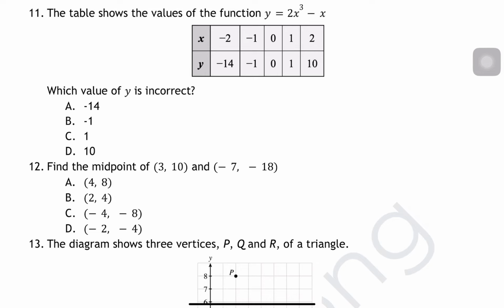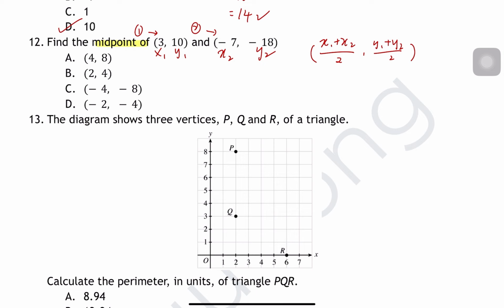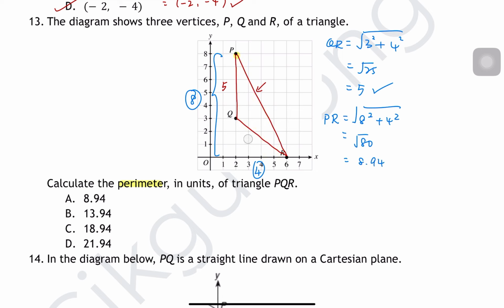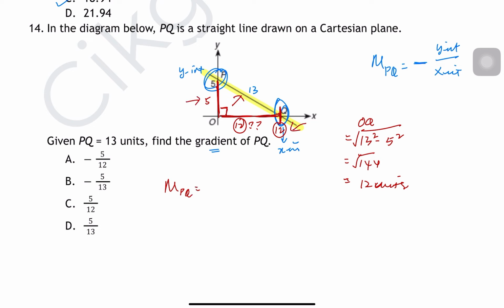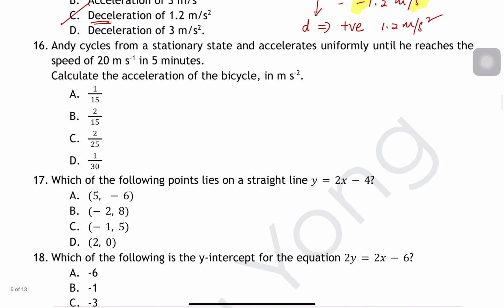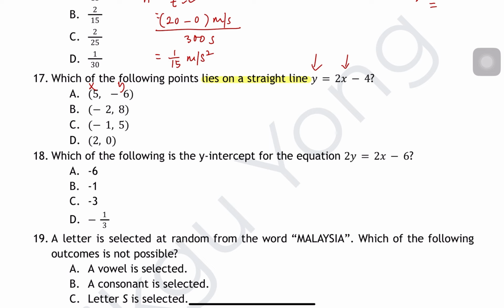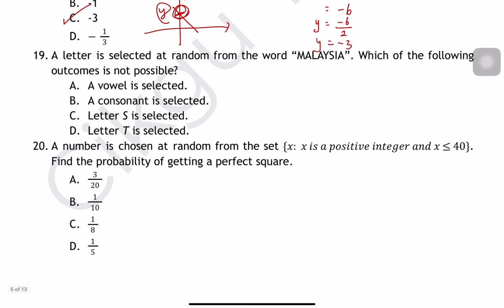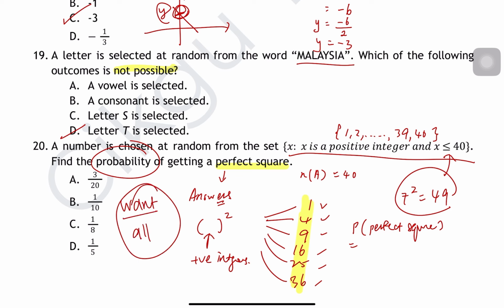F2 UASA Mathematics (Set 2) | Q11 - Q20